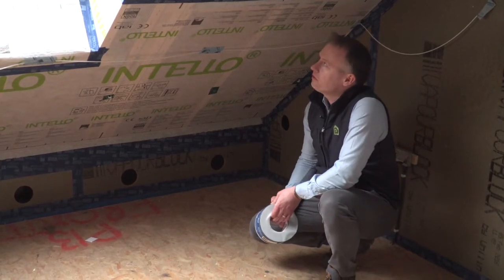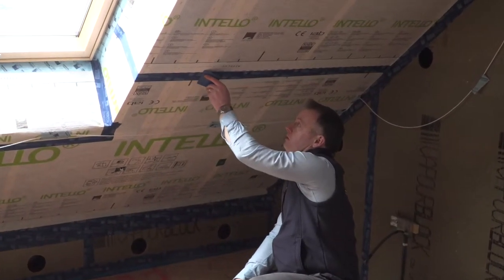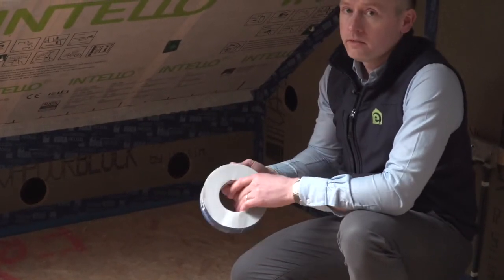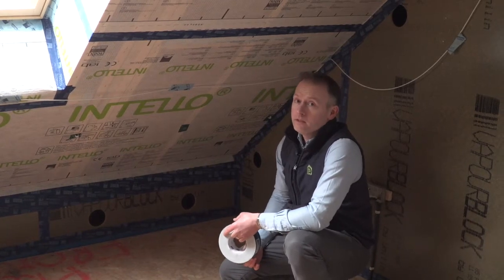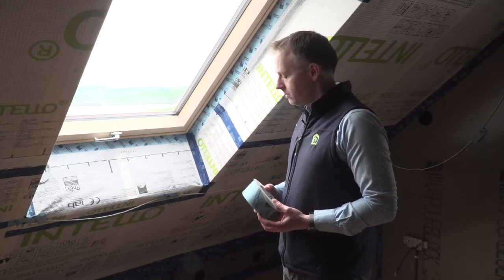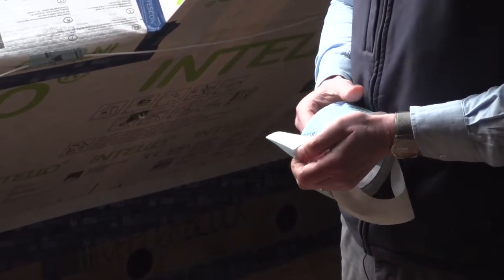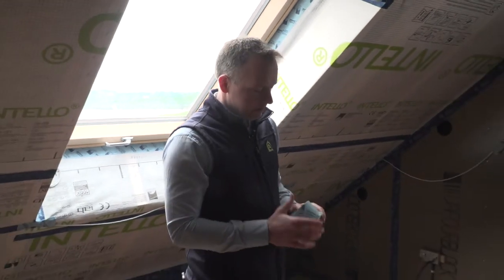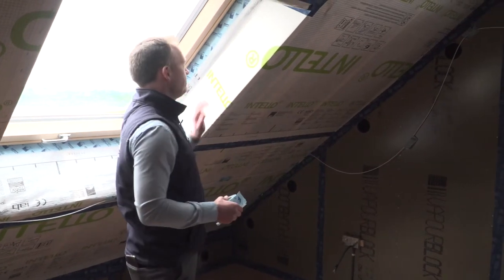Pro Clima Tescon Tapes - Passive House Insulation Series (part 9)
To ensure a durable airtightness level is attained, it is essential to ensure a suitable airtightness tape is applied at critical junctions correctly. In this video Niall Crosson outlines the properties of Pro Clima tapes used in his new build Passive House.  Tescon Vana is used to seal overlaps and other junctions and Tescon Profil is for window and door sealing.  He also presents tips on how to attain a reliable seal at critical junctions.